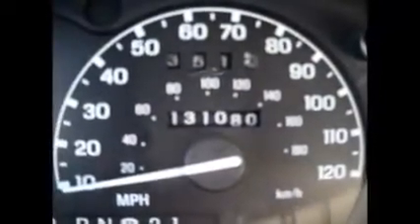1999 Ford Ranger XLT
1999 Ford Ranger XLT